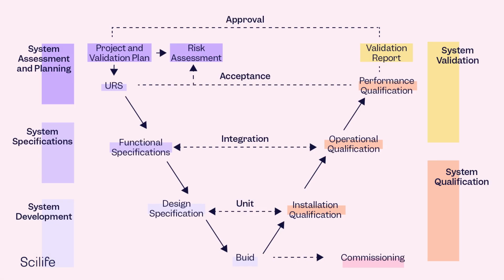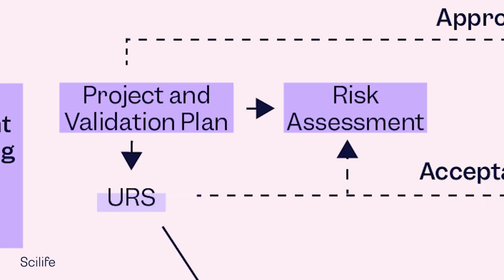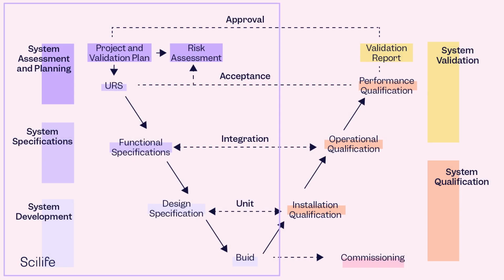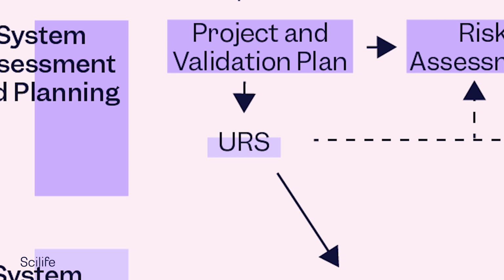URS, Functional & Design Specs: An overview of system qualification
🧠 Ready to deepen your knowledge? Take your knowledge to the next level with our continuous learning programs at Scilife Academy

Here’s what you'll learn in this video:

- Qualification phases overview: How qualification covers all stages, from URS development to system end-use, often following the V-model.
- User Requirements Specification (URS): Tips for writing clear and testable URS documents, focusing on end-user needs without specifying the implementation method.
- Functional specifications: Understanding how these documents outline system operations in line with the URS, as prepared by the supplier.
- Design specifications: Key points on how these describe both what the system should do and how, aligning with URS and functional requirements.
- Factory and Site Acceptance Testing (FAT/SAT): The importance of verifying equipment performance both at the manufacturing site and after installation.